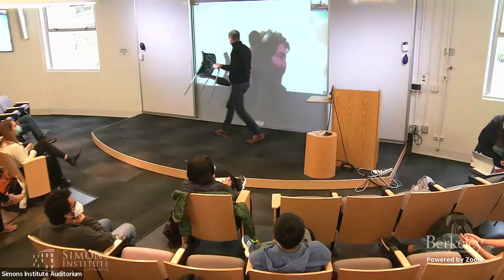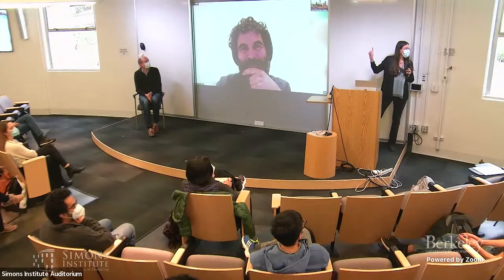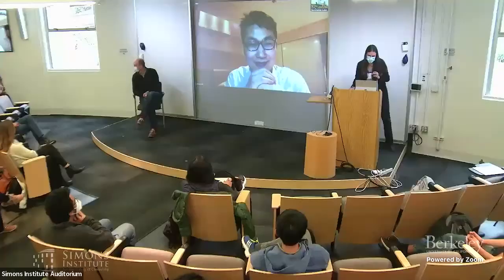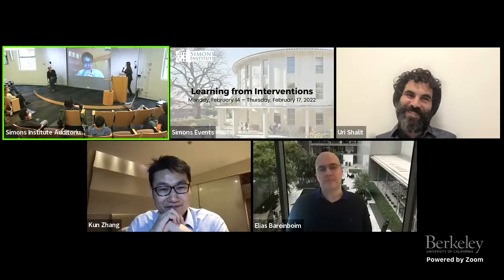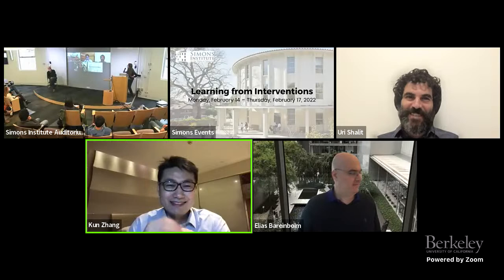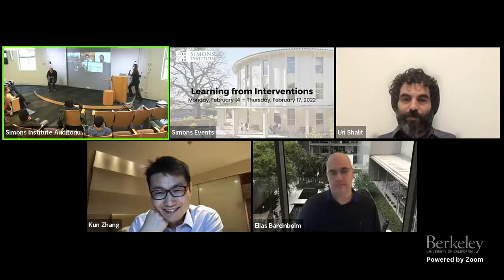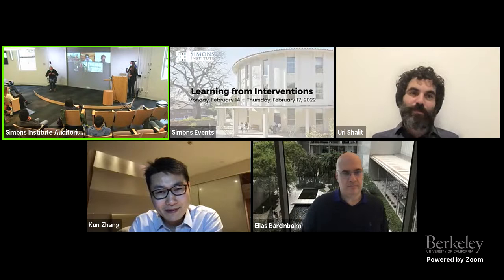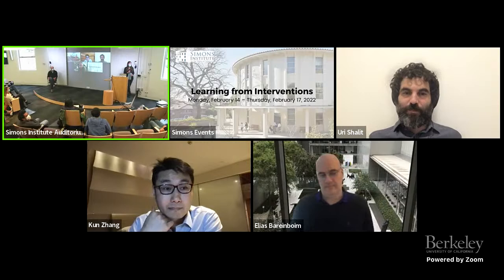Panel Discussion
Elias Bareinboim (Columbia University), Frederick Eberhardt (Caltech), Kun Zhang (Carnegie Mellon University), and Uri Shalit (Technion - Israel Institute of Technology)
Learning from Interventions